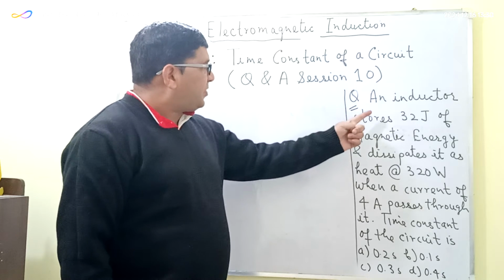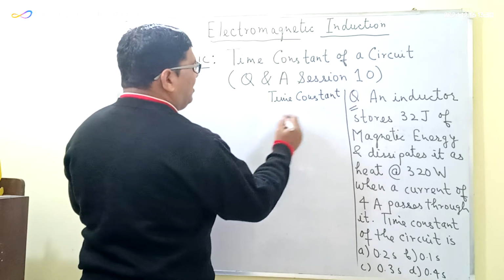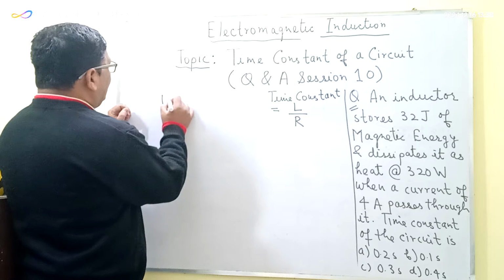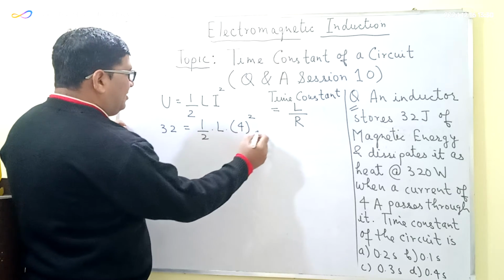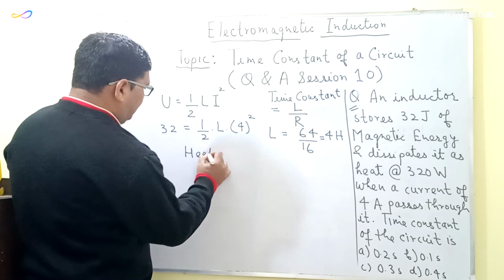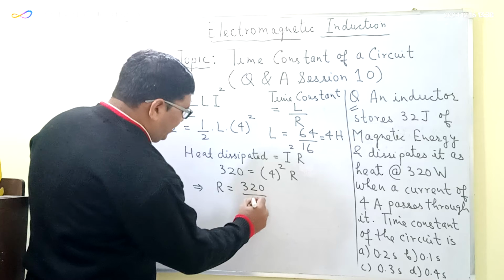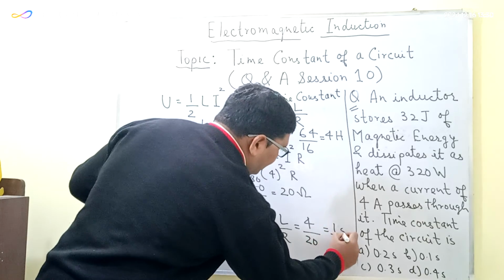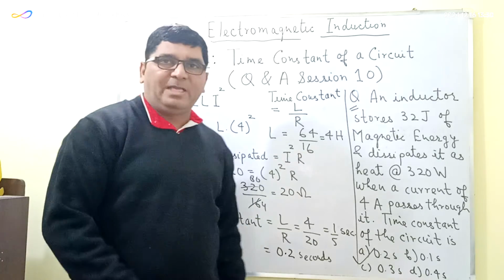What is the Time constant of a circuit - Q and A Session 10 ( electromagneticinduction )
The time constant of a circuit is equal to L/R
Where L = Self Inductance of an Inductor and R = Resistance of Inductor

Method: Find the Self Inductance by using the formula of Magnetic Potential Energy stored in the Inductor and then find the resistance of it by using the formula of Heat dissipation